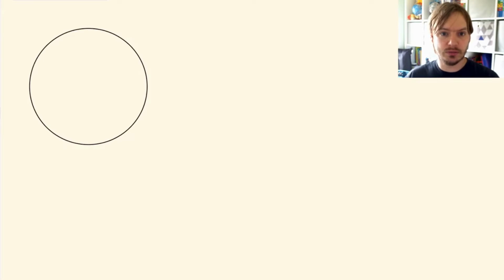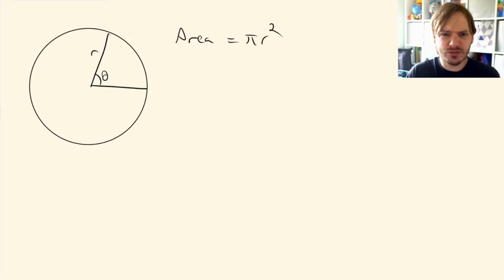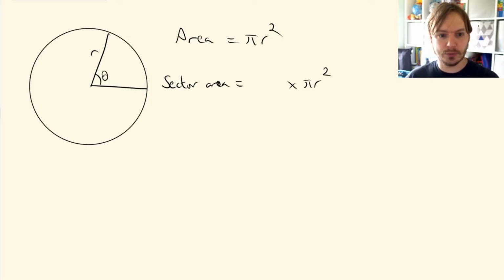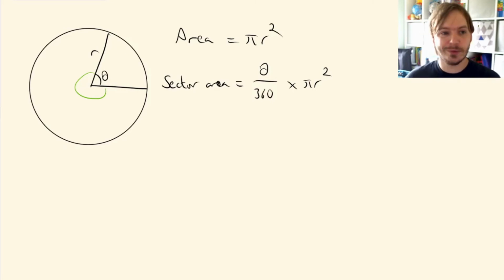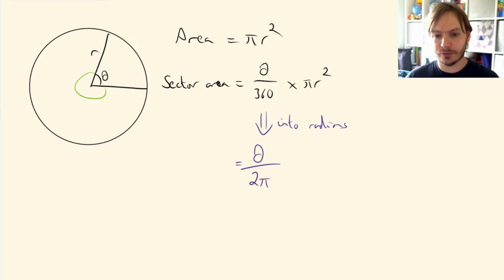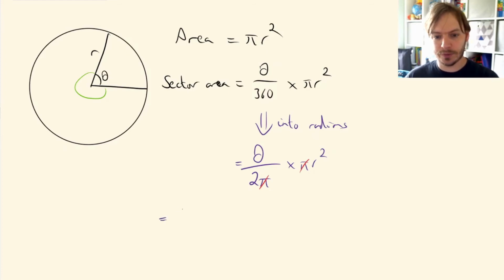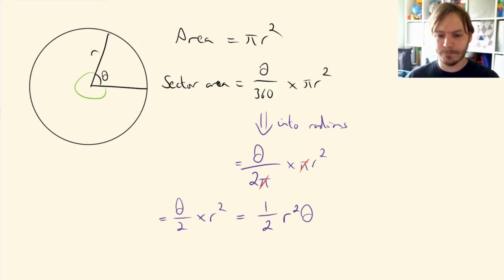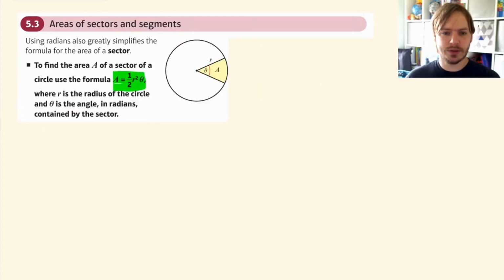Radians part 10: Sector Area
Introduction to Radians part 10: Finding the area of a sector